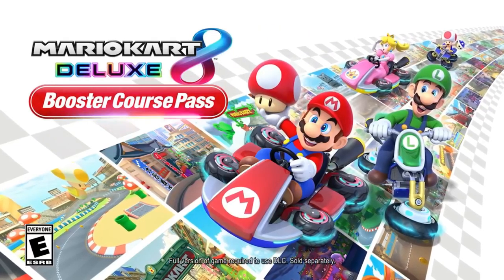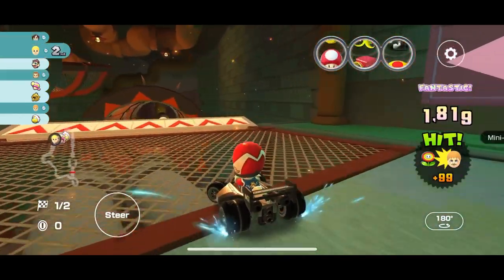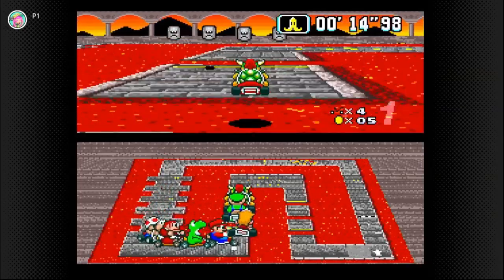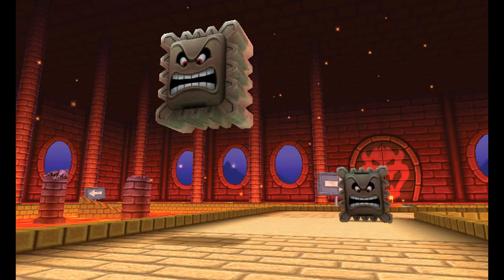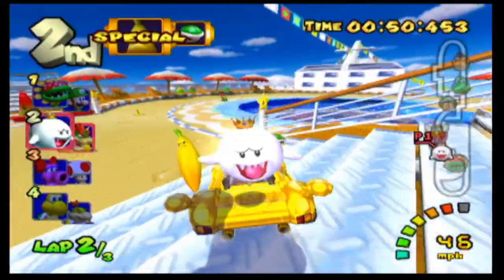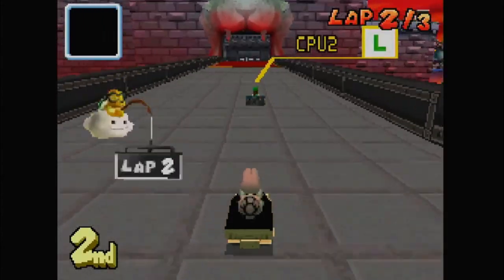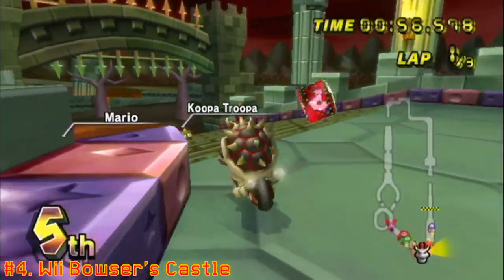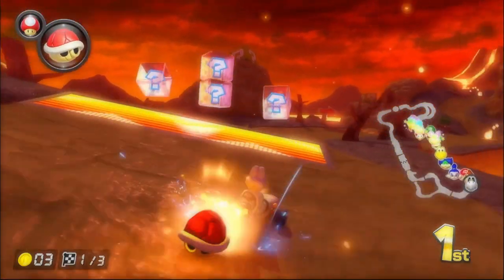Which Bowser's Castle Track COULD Be in the Booster Course Pass?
With three waves in, the Booster Course Pass is nearly halfway done, with the 2nd and 3rd waves improving upon the 1st. However, amongst that looms two very interesting questions. One of them relates to Double Dash, but the other is more personal. Which Bowser's Castle track could appear in the DLC? Let's find that out!

TIMESTAMPS
0:00 Intro
1:04 Exclusions (Datamine Spoilers!)
2:03 Super Mario Kart
3:52 Mario Kart: Super Circuit
5:22 Mario Kart: Double Dash
6:35 Mario Kart DS & Wii
7:54 Ranking + Outro